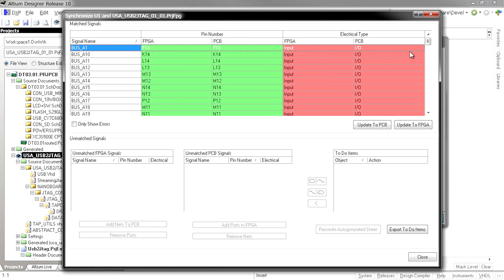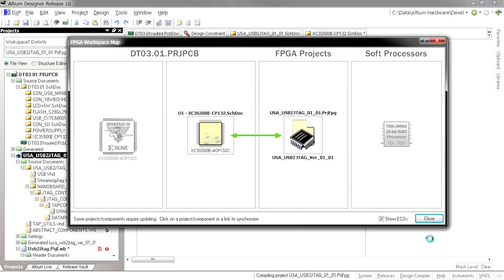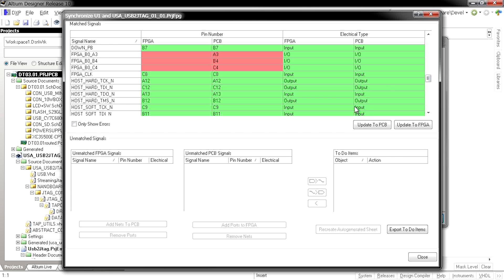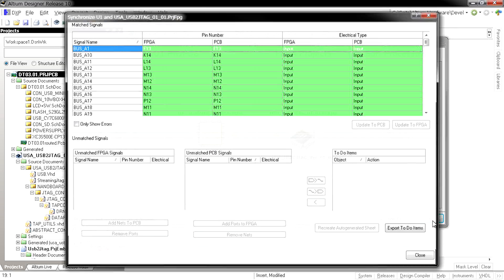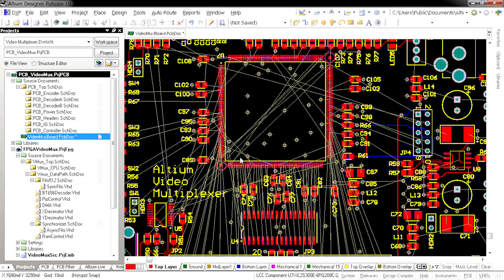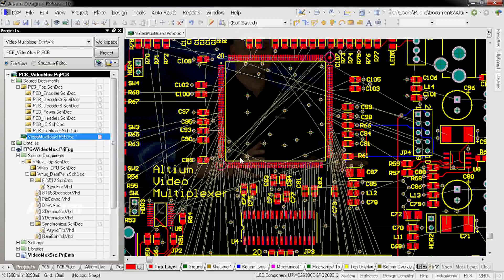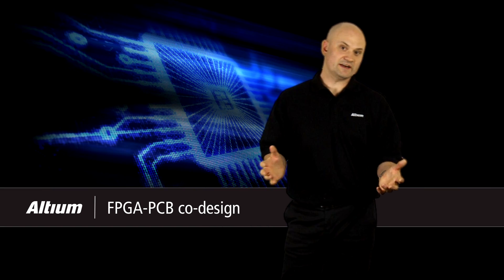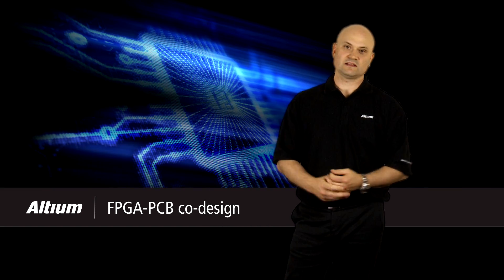Altium Designer 10 - FPGA PCB CODESIGN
FPGA devices bring flexibility and power to electronic product designs. They also introduce a new layer of complexity. Altium Designer simplifies the task of integrating FPGAs in your designs by unifying programmable hardware design with software and hardware design in one environment.